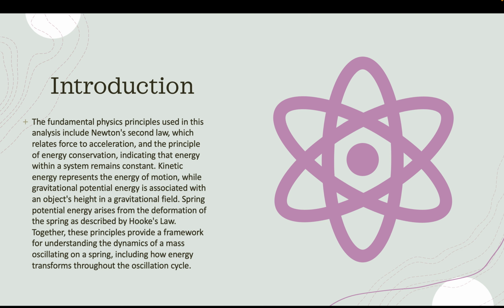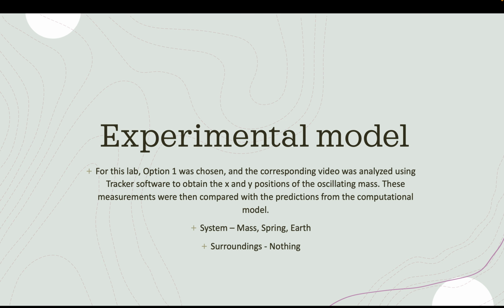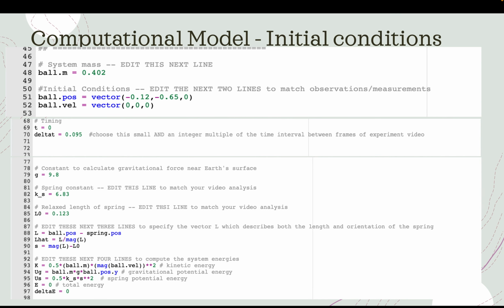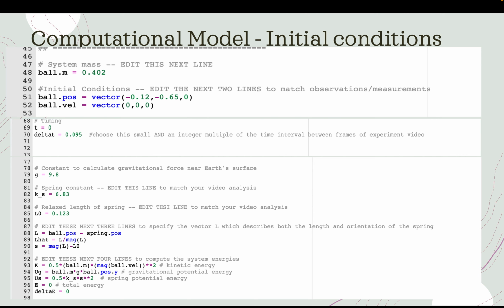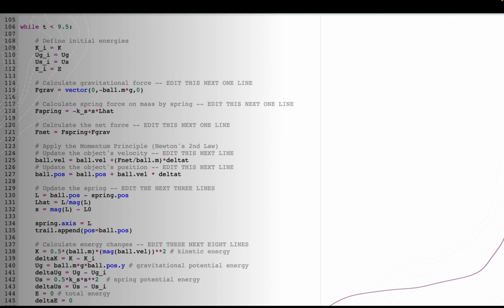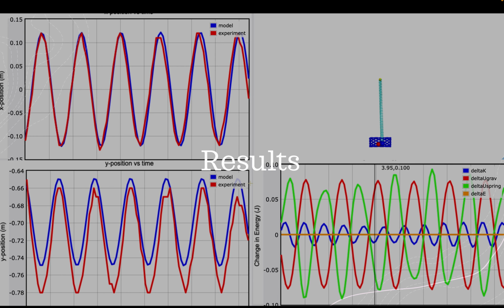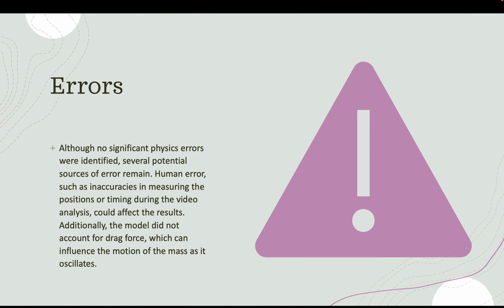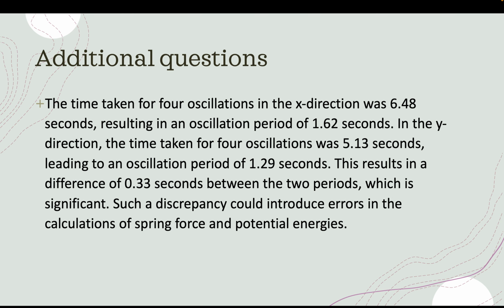Lab 4 Oscilations